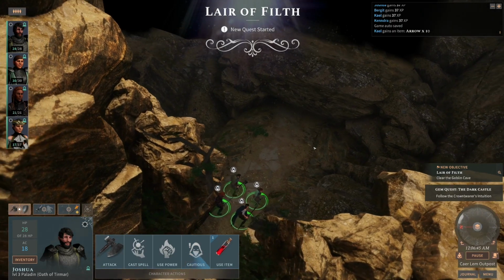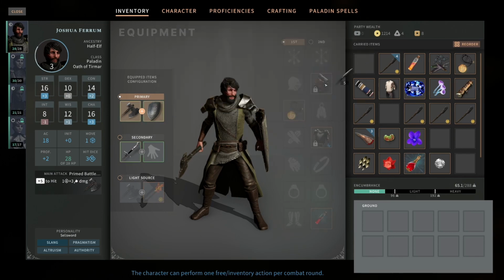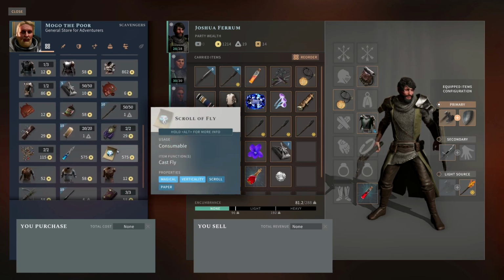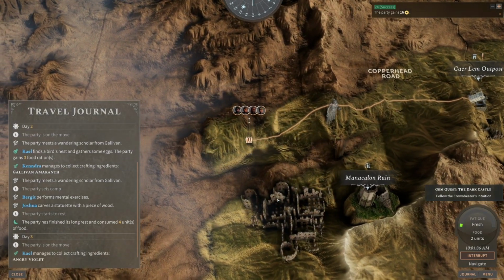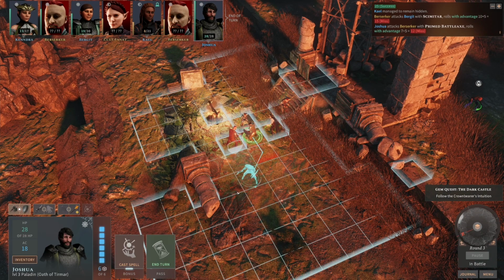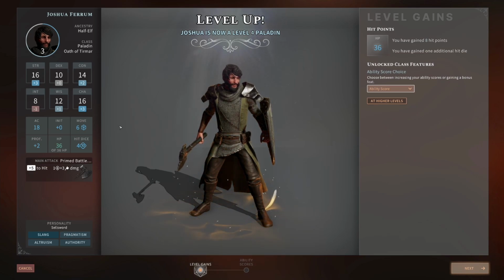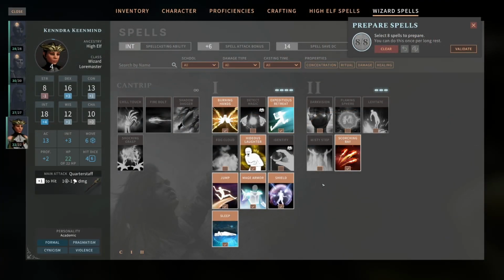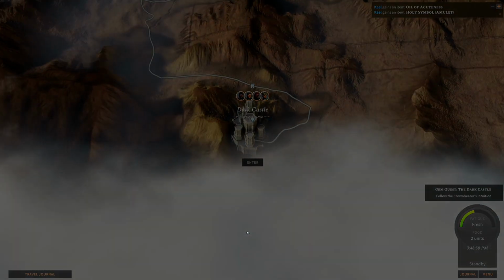SOLASTA: Crown of the Magister - #13 - Sneaky Gobbo's